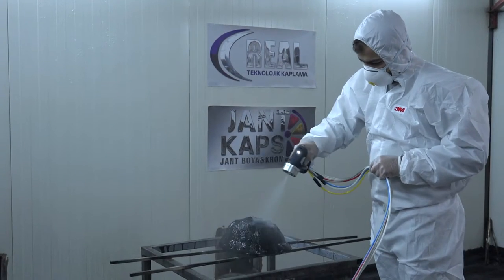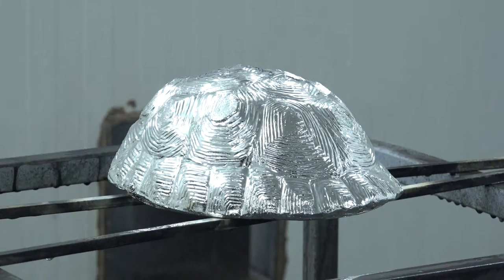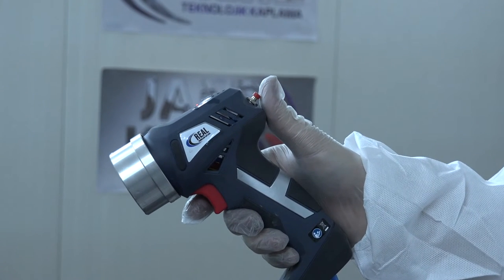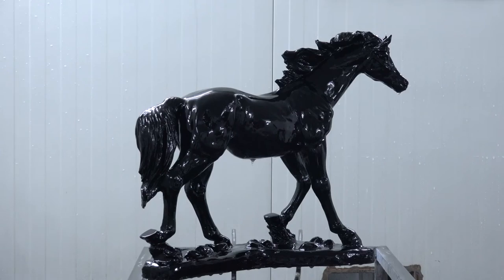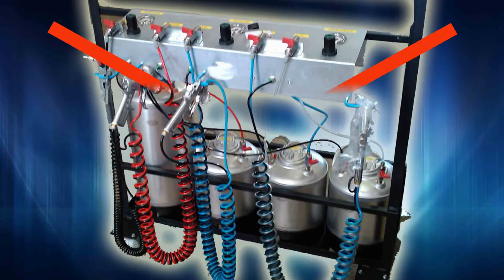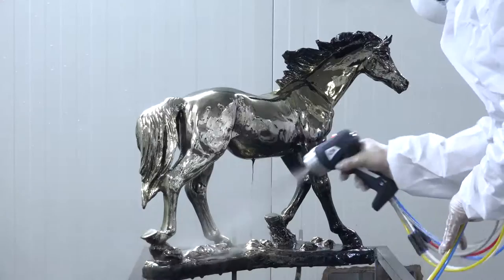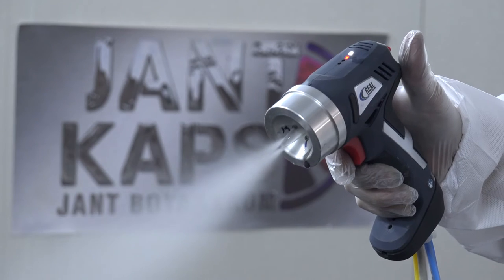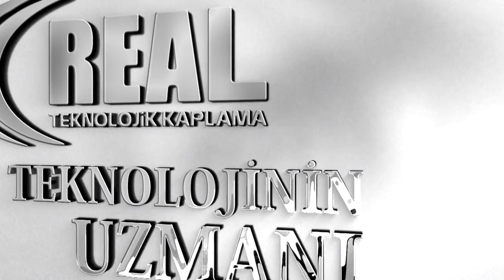OTOGUN KROM BOYA TABANCASI PROKEM KİMYA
Dünyanın ilk Hava sıvı atomizasyonlu Krom Boya tabancası. Türkiye'in ilk v en büyük sprey krom üreticisinden.
SİPARİŞ VE BİLGİ İÇİN: 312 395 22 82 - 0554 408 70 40

Açıklama;
Firmamız 2010 yılında kurulmuş olup, Ülkemizin ilk ve en büyük sprey krom kimyasalları üreticisidir.
Kurulduğu günden itibaren "REAL" markası ile tanınmış ve Dünyanın 4 büyük üreticisi arasına girmeyi başarmıştır.  Ancak 2015 yılından itibaren art niyetli, bir takım firma ve şahıslar tarafından "REAL" olan ismimiz yoğun bir şekilde taklit edilmeye başlanmıştır. Öyle zaman gelmiştir ki marka başvurusu yapmadığımızın farkına varan, ticaretten ziyade birşeyler koparma amacı ile marka başvurusu yaparak, bizlerden "markanı geri veririm ama şu kadar rakam verirsen" gibi şantaj yapmaya tevessül edenleri bile gördük.
Özellikle son dönemde; bazı şahsiyetsiz kişiler Kendi kalitesiz ürünlerini satamayacağı için en iyi çıkar yol olarak gördüğü "REAL" ismi ile ürün satarak insanları mağdur etmektedirler.
Bu vesile ile artık artık önüne gelen kişinin kullandığı "REAL" ismimizden vazgeçerek 15 Ağustos 2017 tarihi itibarı ile tescilli markamız olan "PROKEM" Kimya ismini kullanmaya başladık.
Lütfen Firmamızı Prokem Kimya olarak not ediniz.